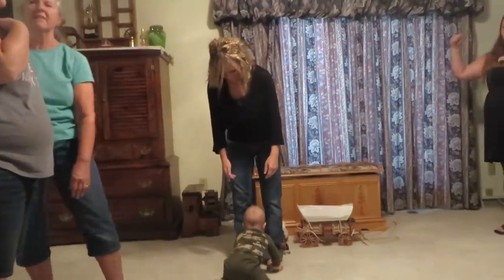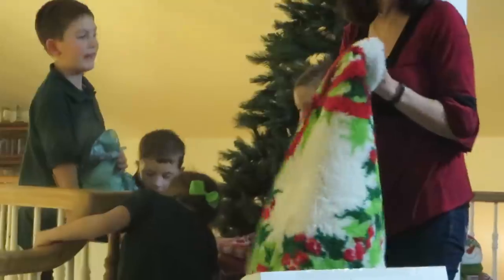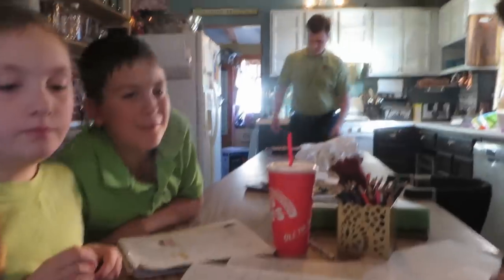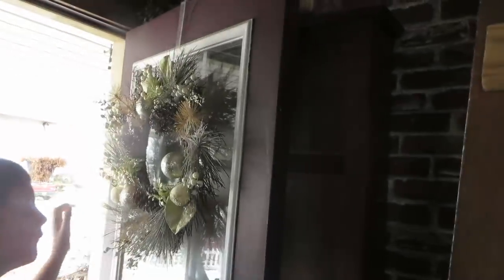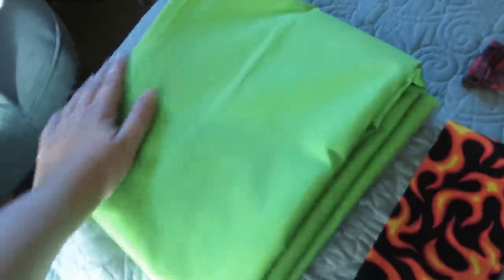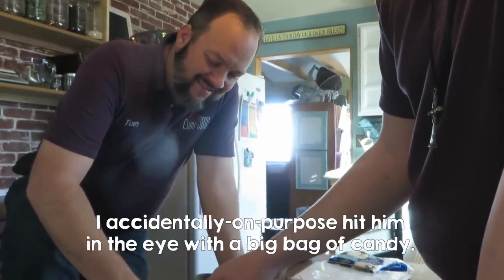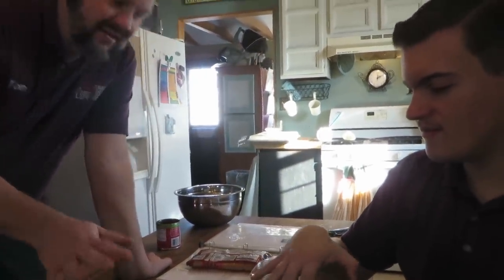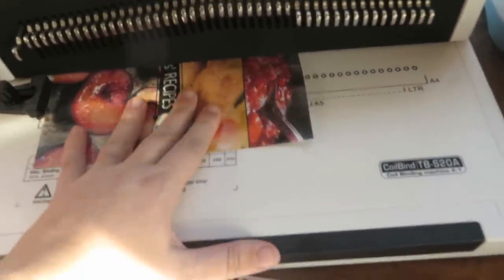The Season Begins ║ Mills Family Christmas Vlog │ 2018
In this video - the beginning of the Christmas season - we do a little "shopping" at Grandma Fern's house and bring home a few Christmas items. Tom also do some serious Christmas shopping, but most of that will be coming up in a separate shopping vlog. One of the things we pick up is a Christmas wreath for Grandma Fern to hang on her door. (She's been delighted that so many of you have found her address in our video descriptions and have been sending her Christmas cards.) Tom watched a few cartoon Christmas Specials with the kids and I spent time with the kids making plans for everything we'd like to do this Christmas season. We haven't put up our trees yet, but we did go to Grandma Kitty's house and help her put up her tree. The kids also made ornaments at the library and helped decorate the library tree a little. I've been busy, busy (overwhelmed busy, even) sewing and crafting and cleaning and planning and video editing and all the rest. I decided to make the three little girls backpacks for Christmas. Part of the way through, I wondered what I was thinking! But when they were all done, I was SO delighted with how they came out. I'm so happy with them. I also made a Nintendo Switch dock cover for Justus, a green screen for Judah, princess skirts and capes for Sophia & Claudia, a vest for Solomon, bow ties for Solomon & Justus, a sketch book for Solomon and blank recipe books for Eden and Thomas. (I also made Asher a driving lesson book for his birthday.) The kids drew names for their $1 dollar gift exchange. Thomas also had a work gift exchange at the Diehl's Supermarket Christmas party. Tom and Thomas made Magic Cookie Bars to take to the party. (I enjoyed watching two INTJs cook together.) Even though we haven't put up much in way of decorations yet, we did get the Christmas blankets down for the kids and they enjoyed snuggling in with them while I read a book about St. Nicholas to them on St. Nicholas Day.

Mills Family
USA

Fern Blakeman
921 Mountain Meadow Dr,

Our family's birthdays:
Thomas - Jan. 5
Sophia - Jan. 19
Eden - Feb. 24
Hannah - May 2
Judah - May 26
Solomon - June 15
Andrea - June 22
Claudia - Aug. 4
Justus - Sep. 21
Tom - Oct. 25
Asher - Dec. 15